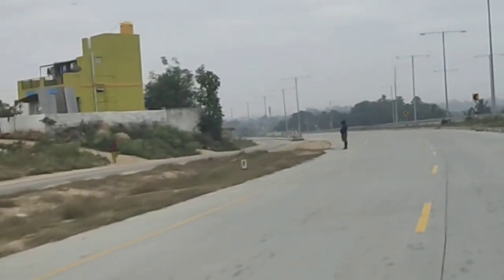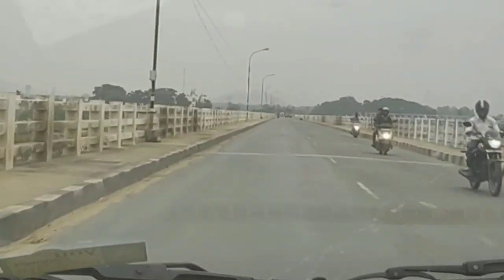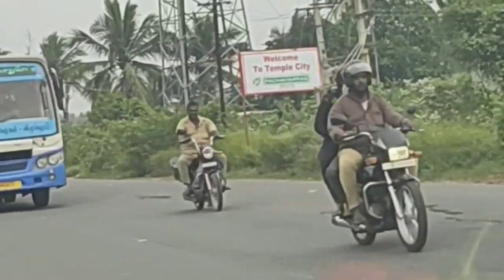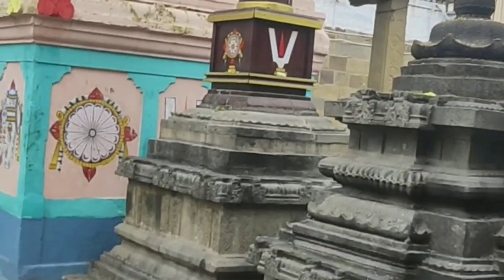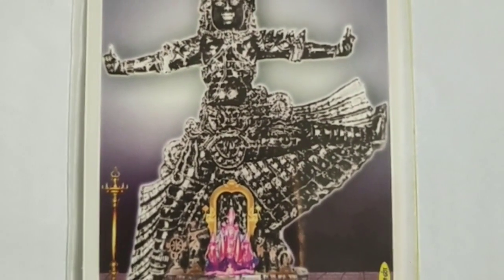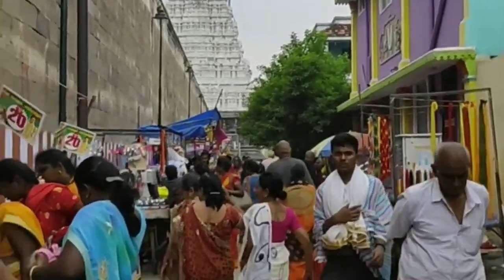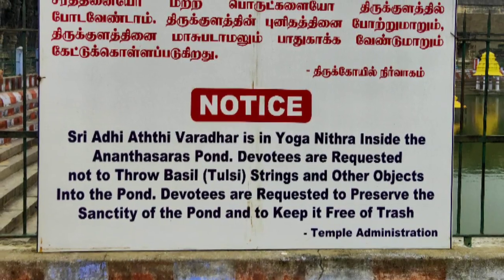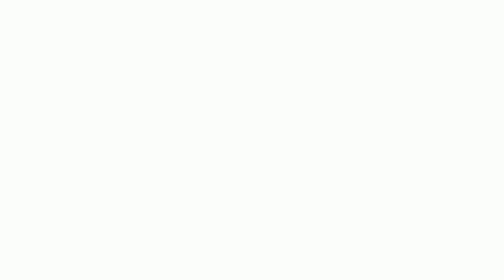# MY FIRST VLOG / TRAVEL VLOG @ KANCHIPURAM/ KAMAKSHI /ATHI VARADARAJA SWAMY/ULAGALATHA PERUMAL